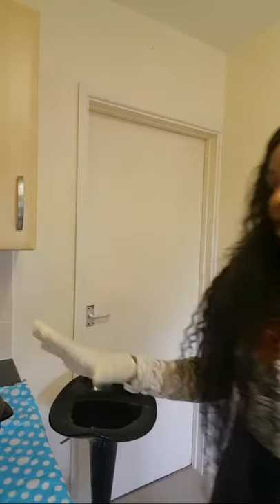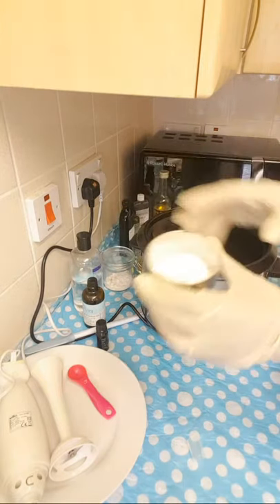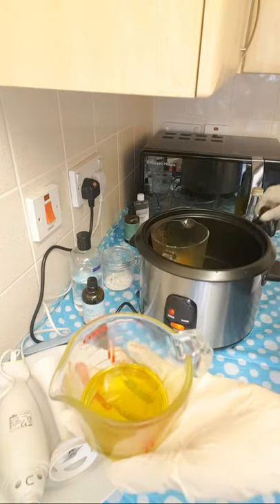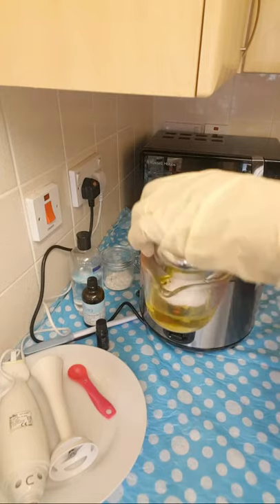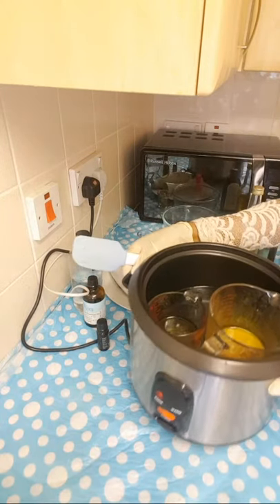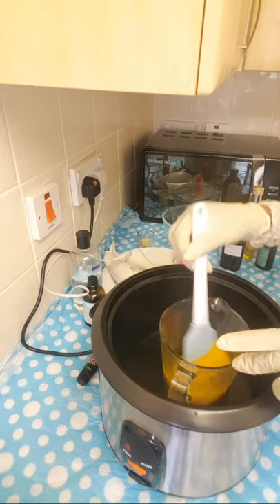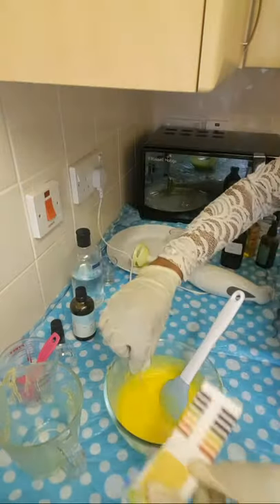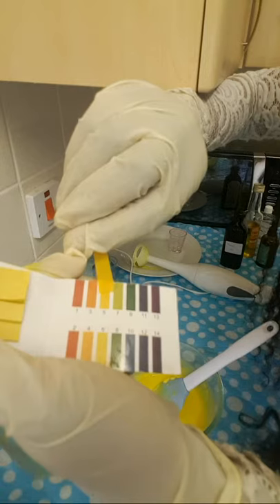How To Make A Tumeric Face Crea